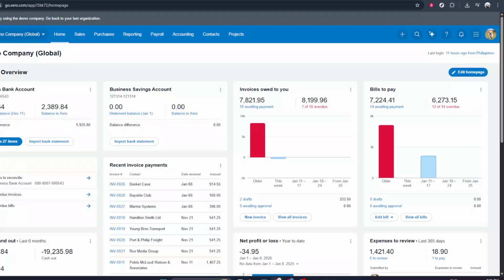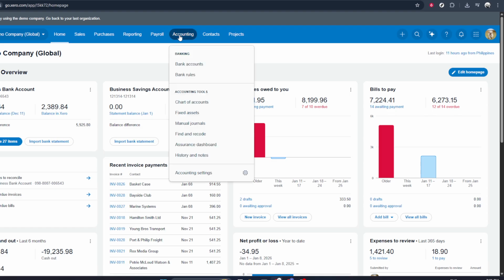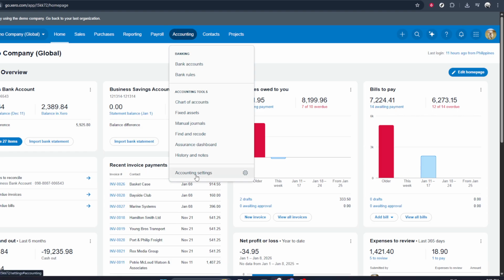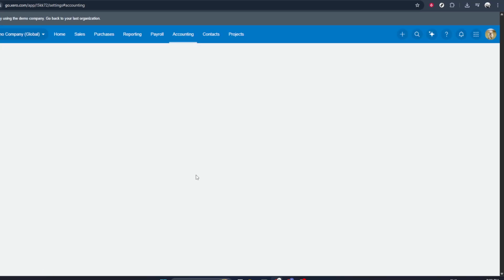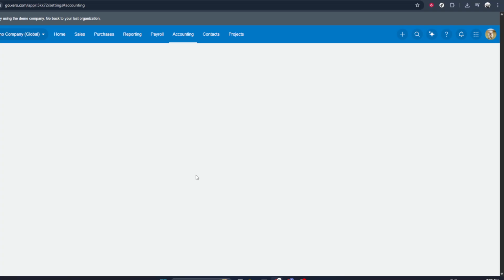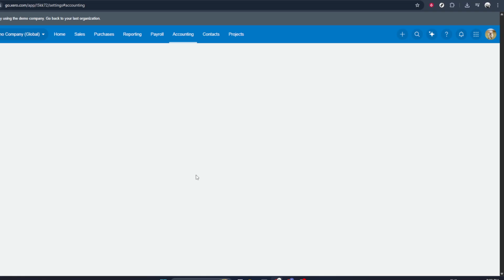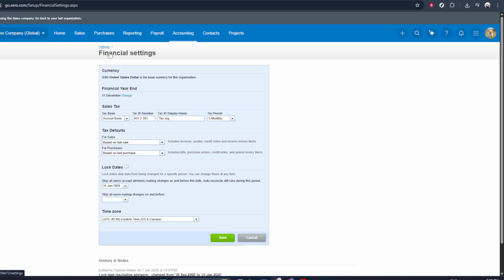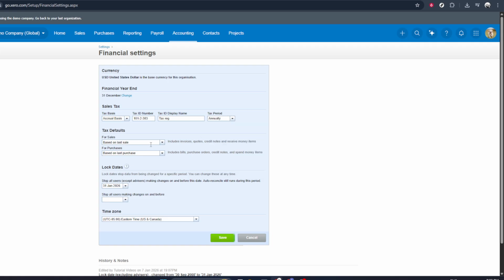How to Add VAT Details to an Organization in Xero | 2026 Full Guide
In this video, you’ll learn how to add VAT details to an organization in Xero so you can configure tax settings correctly and stay compliant with VAT requirements.